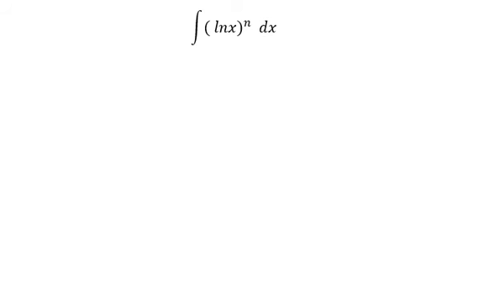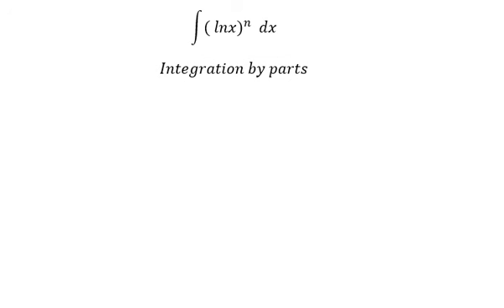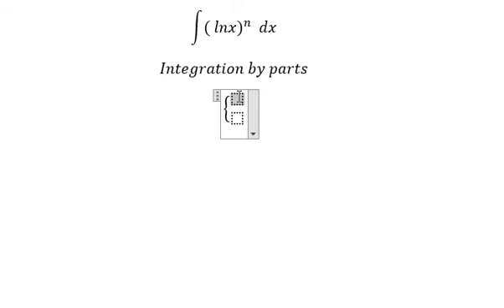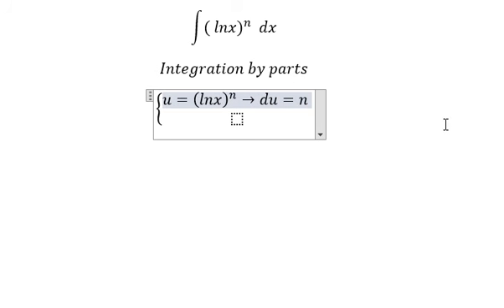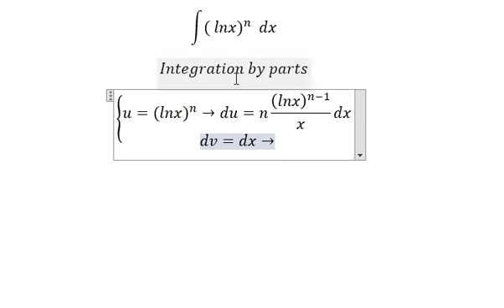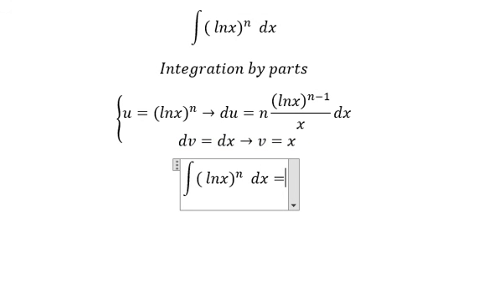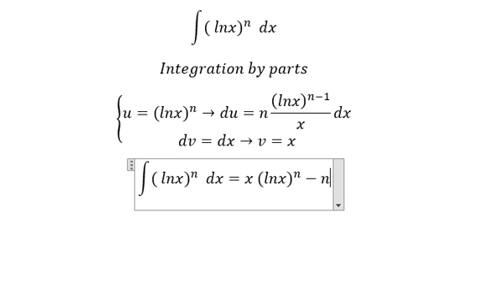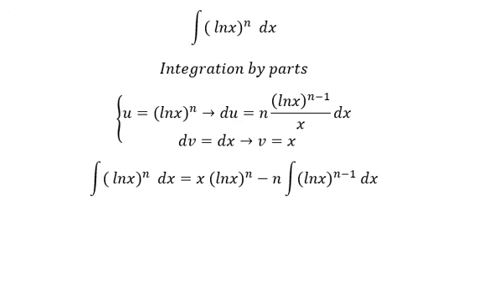Calculus Help: Integral ∫ ( lnx)^n dx - Integration by parts - Techniques - Solutions